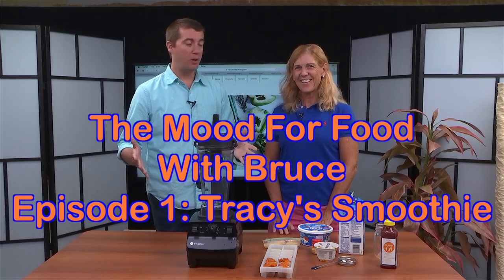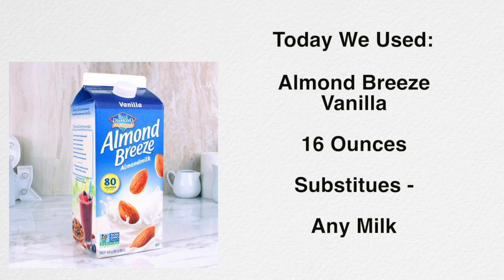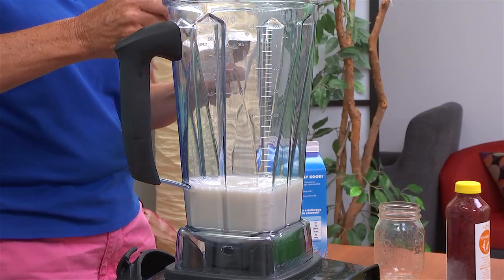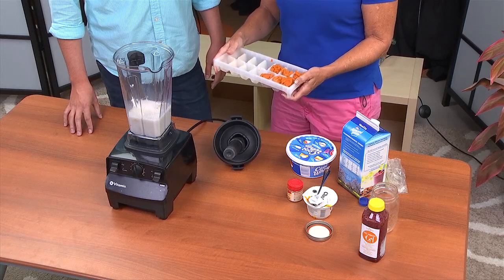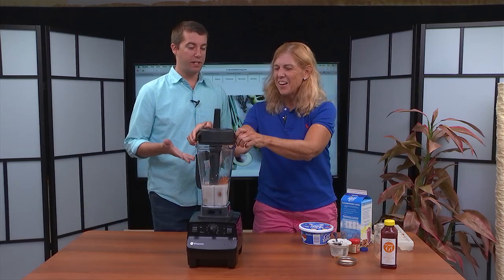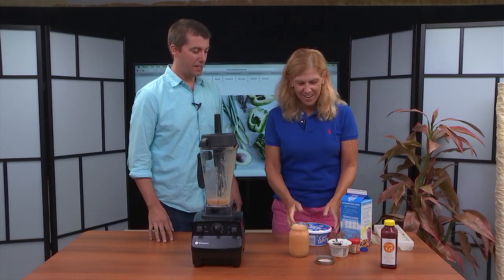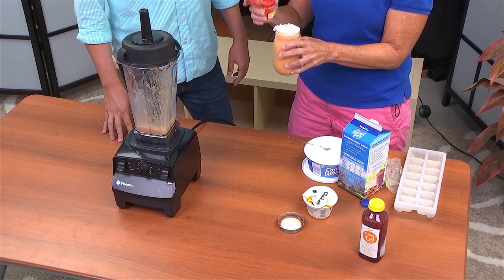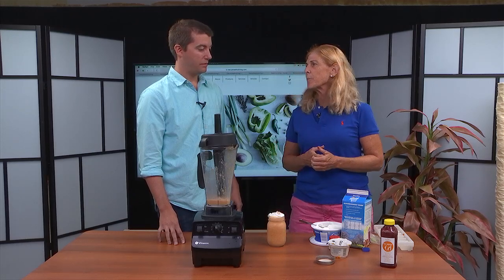How to make a Healthy Pumpkin Pie Smoothie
Learn how to make a Healthy Pumpkin Pie Smoothie!

Debut episode of the "The Mood for Food" with Bruce Grove. We welcomed Dr. Tracy Davenport of Tracy's Healthy Living to the studio to teach us how to make one of her wonderful smoothies.